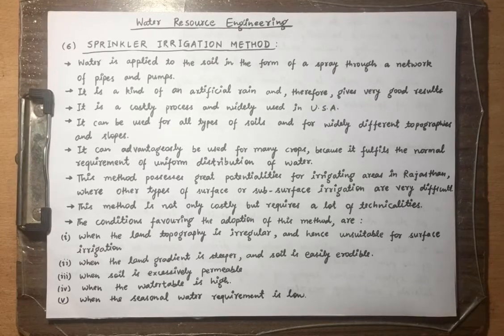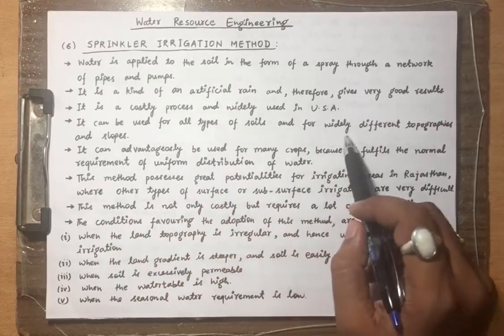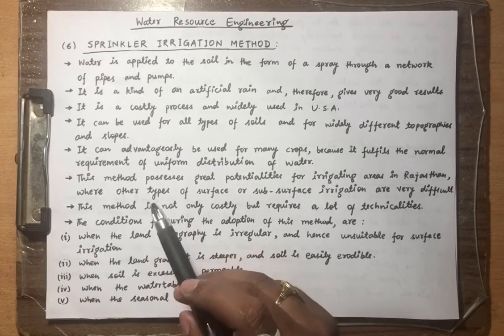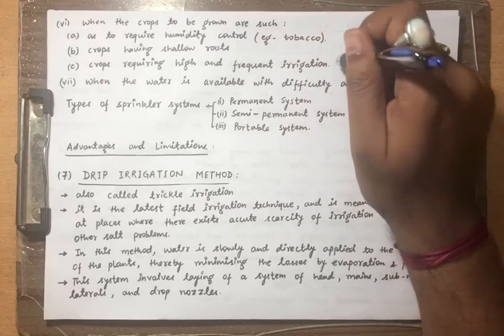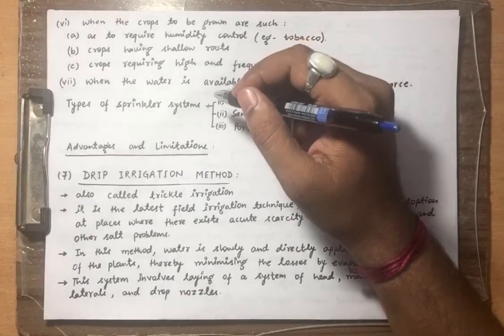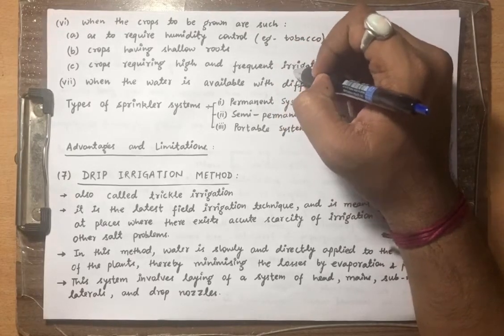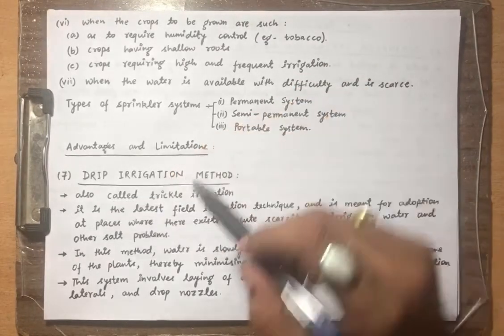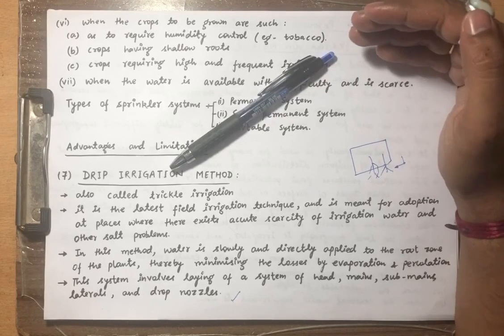5CE4-05 Water Resource Engineering L-8